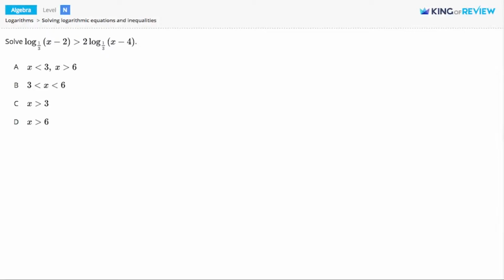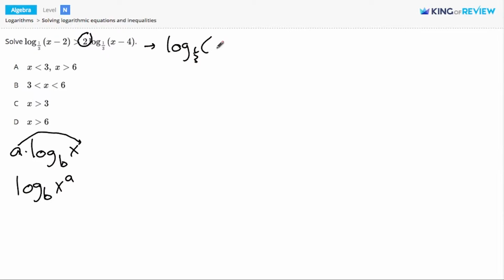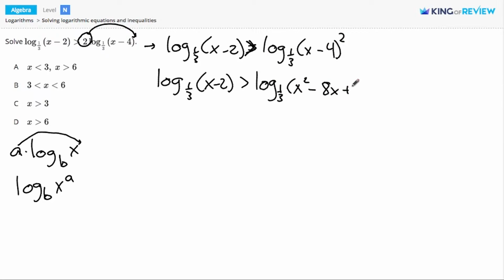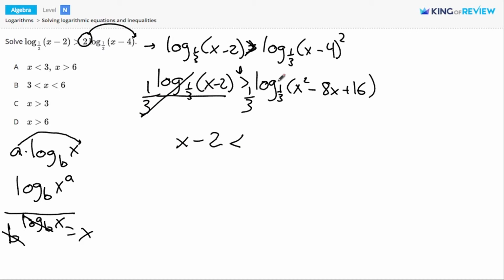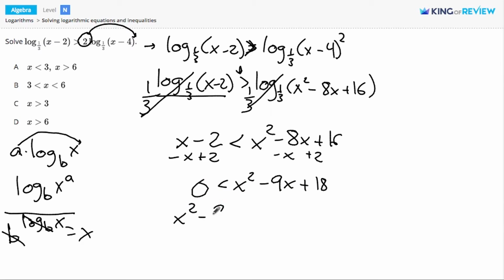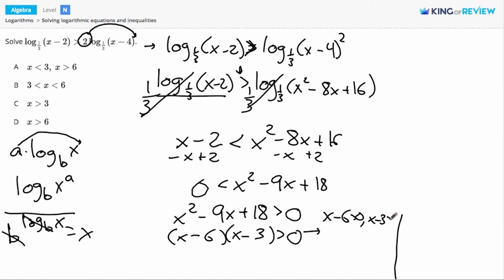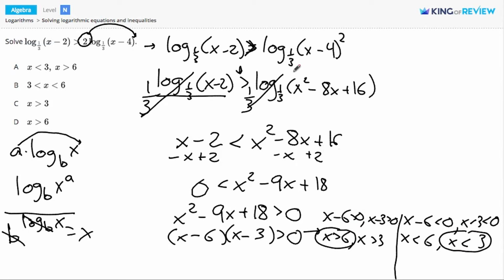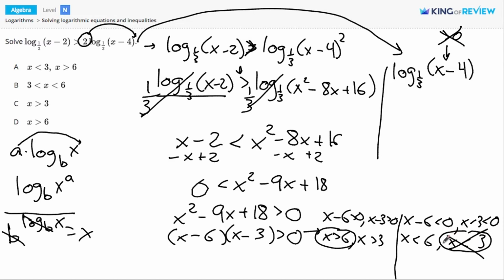[Algebra] 10.4 Solving logarithmic equations and inequalities (10.Logarithms)